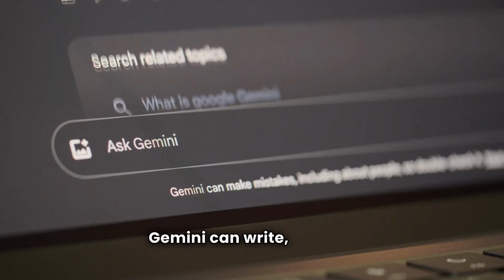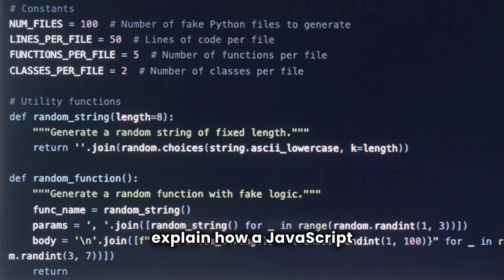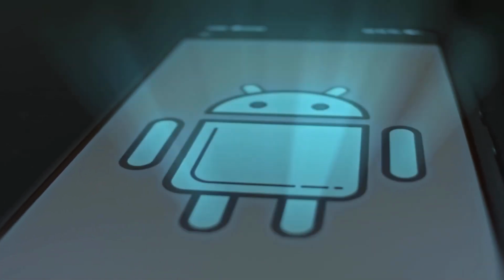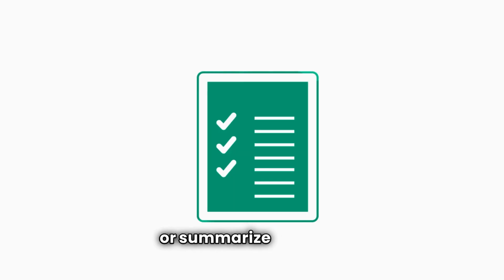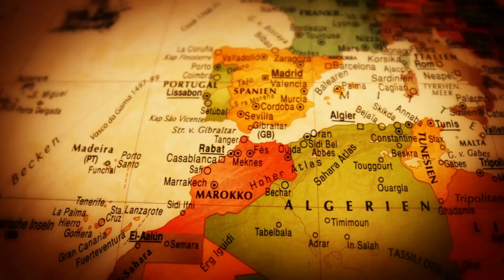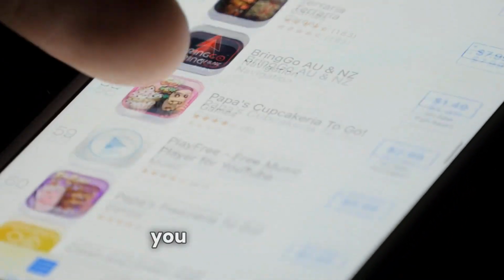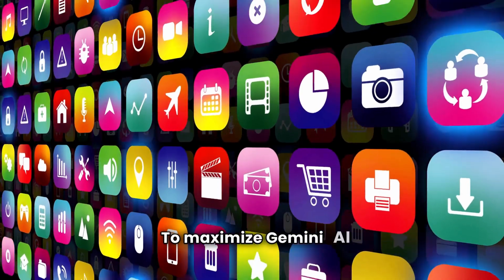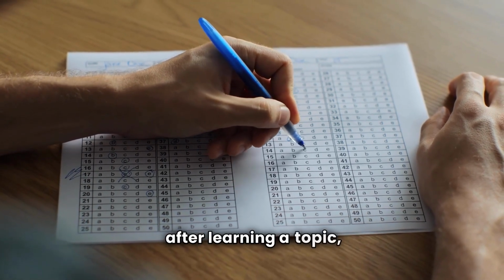Unlocking Google Gemini AI – How to Use & Master It for Learning 2025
Unlock the full power of **Google Gemini AI** as a learner! 🚀
In this video, we explore how to use Gemini AI to study smarter, create faster, and think deeper. Whether you're a student, creator, developer, or knowledge-seeker, Gemini can become your personal AI mentor.

You'll learn:
✅ What Gemini AI is and how it works
✅ Real-life use cases for learning & skill building
✅ Features explained with examples
✅ How to prompt Gemini like a pro
✅ How to use Gemini for coding, research, creativity, and productivity

Gemini isn’t just an AI chatbot — it’s a **personal tutor, brainstorming partner, coding assistant, and productivity engine** in one.

AI is not replacing learners — it is empowering learners who know how to use it.
If you want to stay ahead in 2025 and beyond, understanding Gemini AI is essential.

### 🎯 **Try These 5 Powerful Prompts**

**Prompt 1:**
*Explain any topic like I’m a beginner, then quiz me on it in multiple difficulty levels. Topic: Quantum Physics.*

**Prompt 2:**
*Act as a coding mentor. Review this Python code, fix errors, and explain every change.*

**Prompt 3:**
*Create a 30-day learning plan to master Artificial Intelligence from scratch with daily tasks.*

**Prompt 4:**
*Turn this text into a YouTube script, short points, and a motivation-style narrative tone: [paste text]*

**Prompt 5:**
*Analyze this image/notes/document and convert it into bullet points, summary, and a 1-minute speech.*

Copy-paste and use them today 👆

### 🔔 **Don’t Forget**

If you want more AI learning content, motivation, and spiritual perspective mixed with conscious technology usage —

Comment **“GEMINI”** if you want more videos like this ❤️

Let’s grow, learn, and evolve consciously with AI. 🌱✨